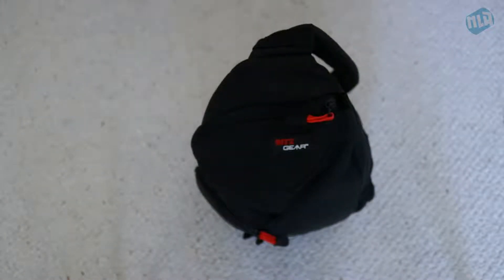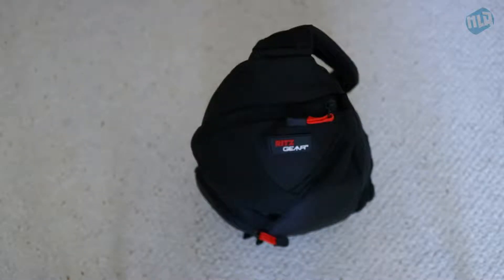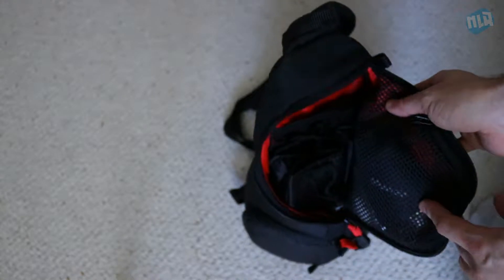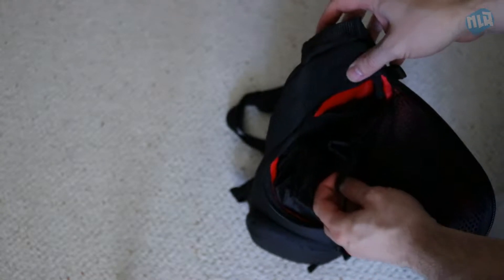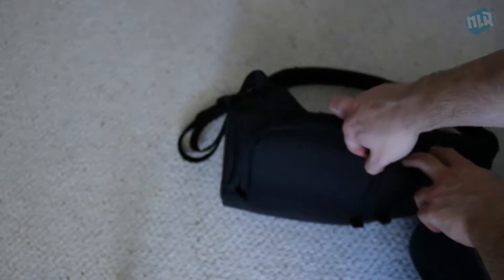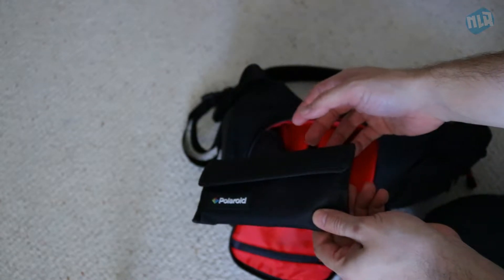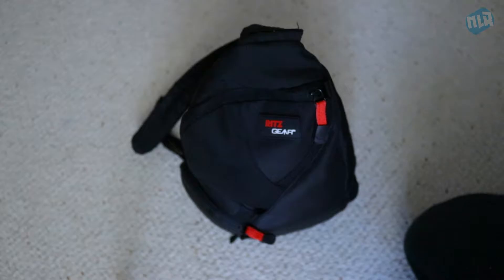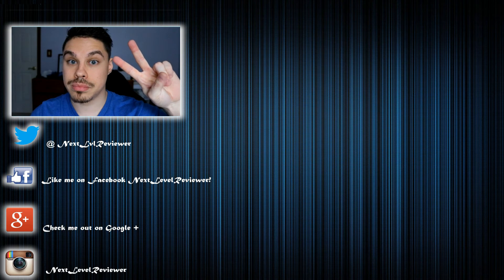I Know EVERYONE Wants To Know | What's In My Camera Bag